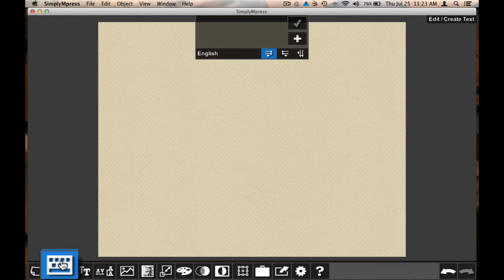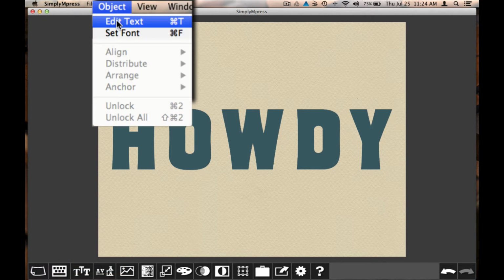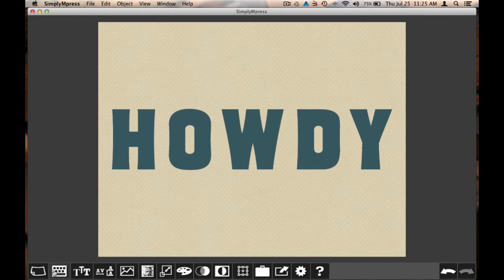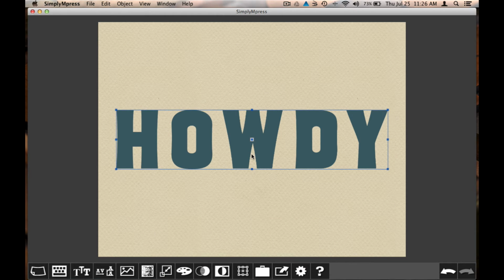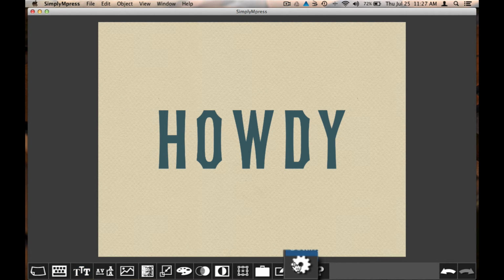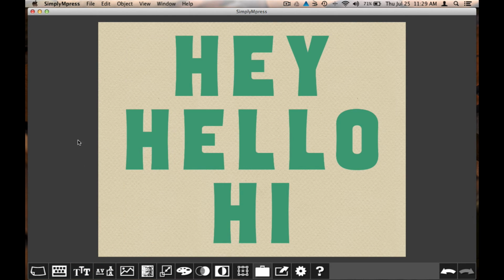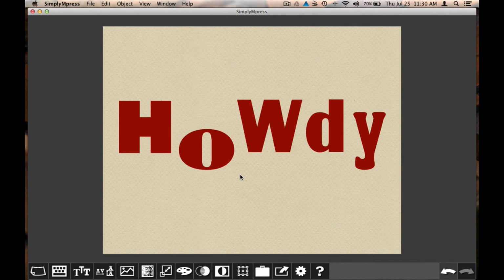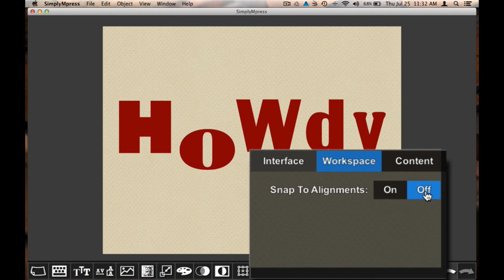SimplyMpress - Type and Text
A mini-tutorial on working with type and text in SimplyMpress.